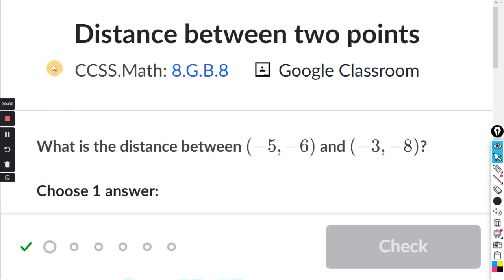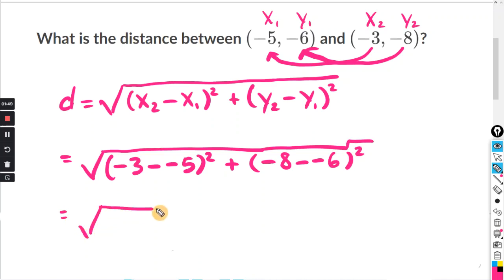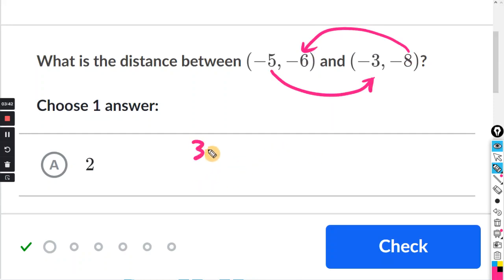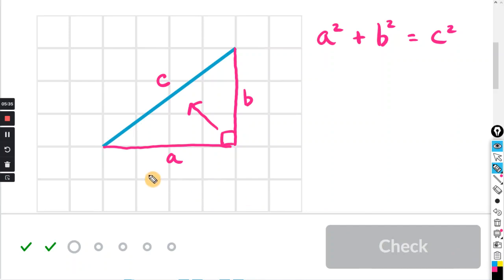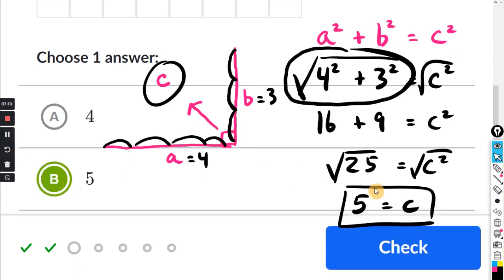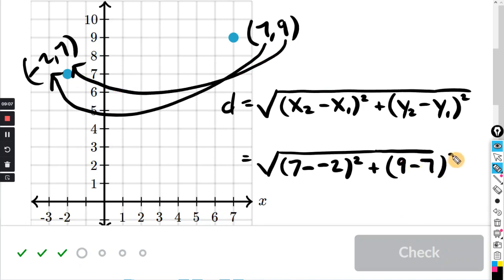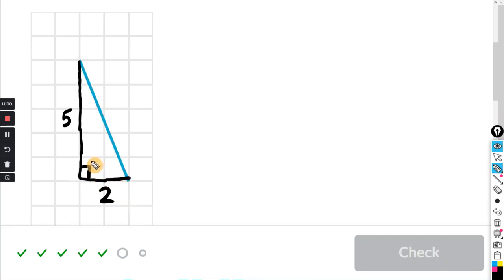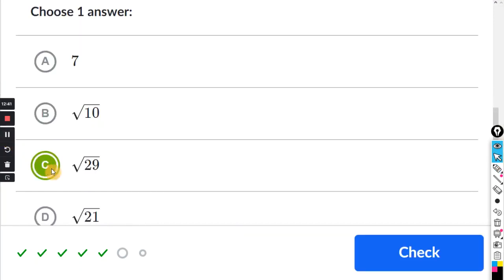Distance between two points : Khan Academy